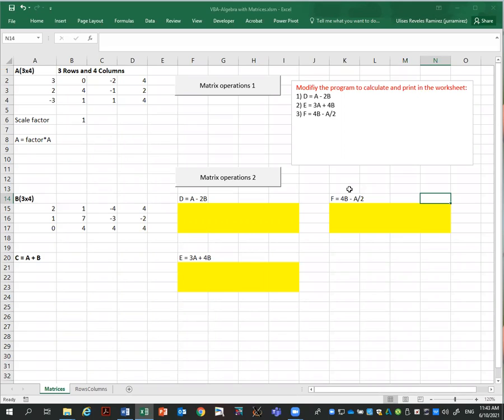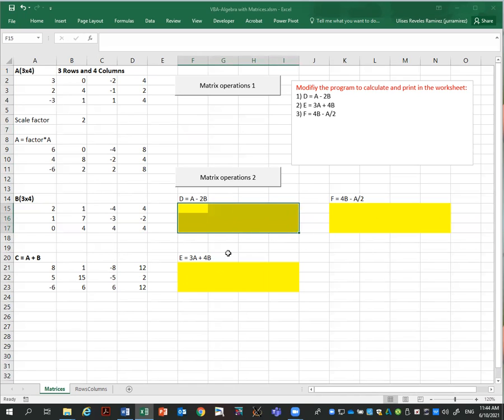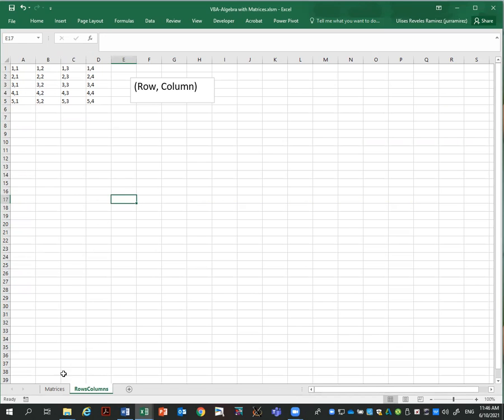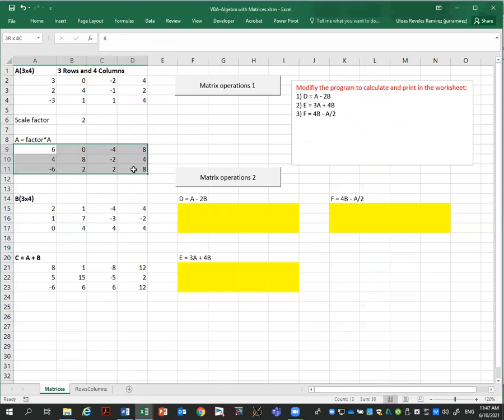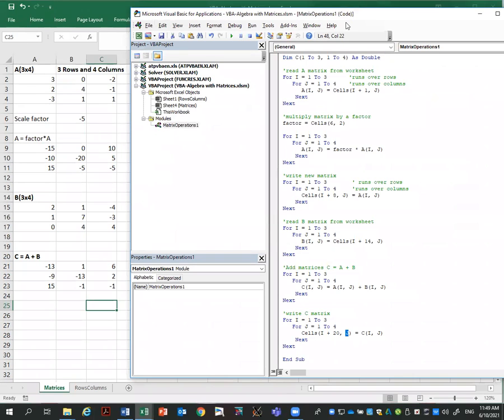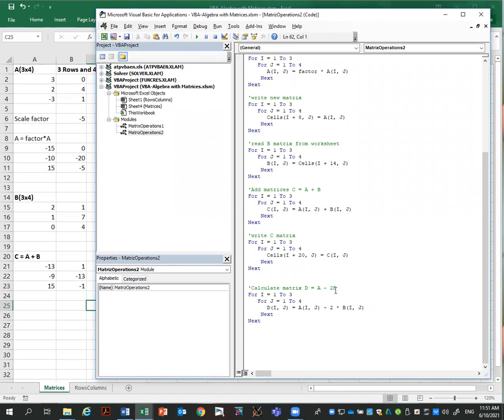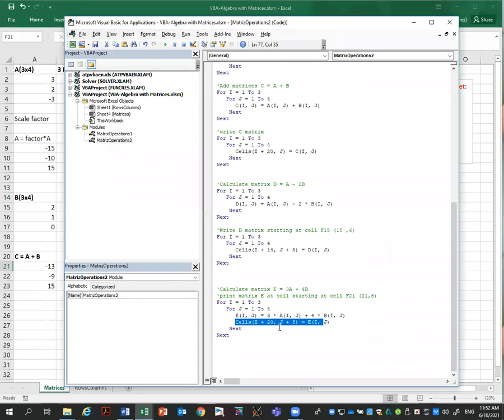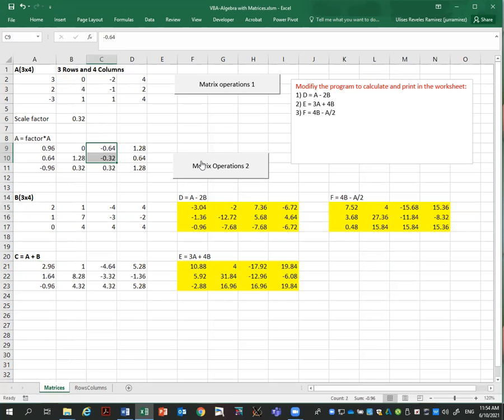Algebra with matrices (Visual Basic for Applications, VBA)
In this video, I describe how to read and write values from Excel worksheets and to do matrix operations (scaling, addition, and subtraction).

- Video Content -
00:00 - Intro.
02:18 - VBA code
06:39 - Writing the code for Matrix operations 2

Please let me know your comments
Dr. Reveles